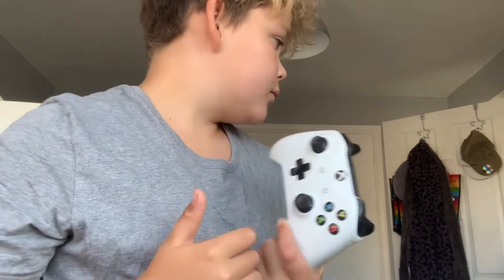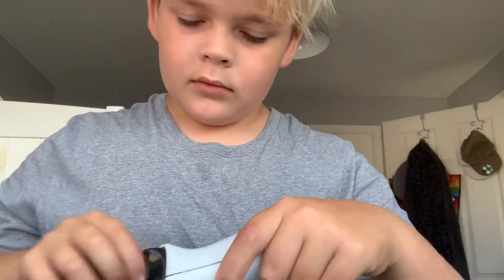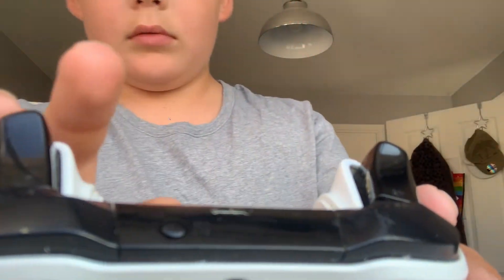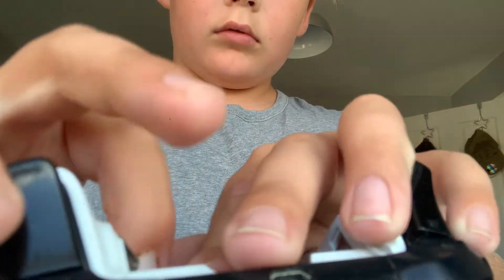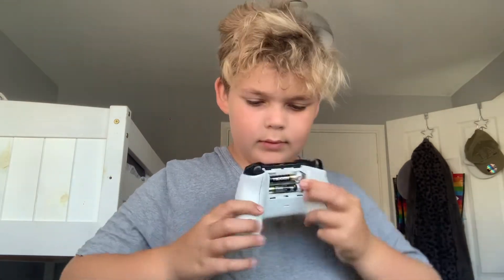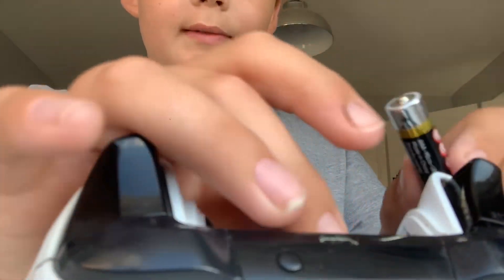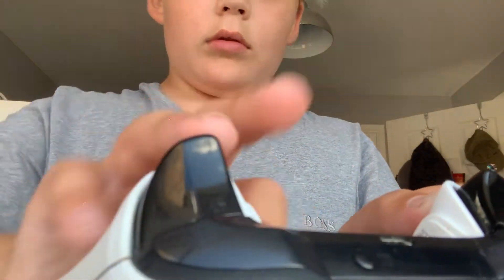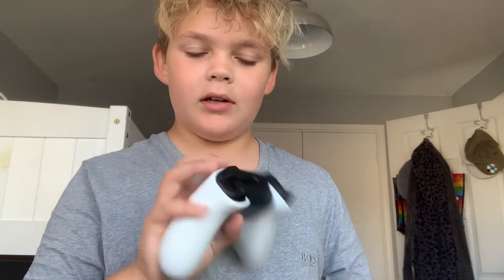I tried a hack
Watch me try a hack I keep seeing all over the internet